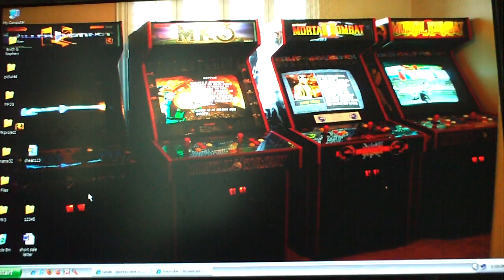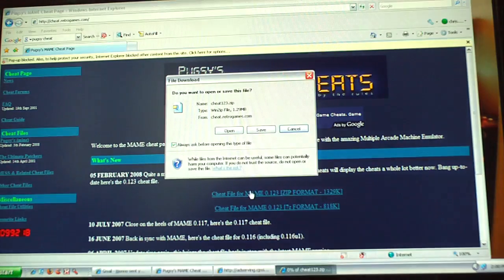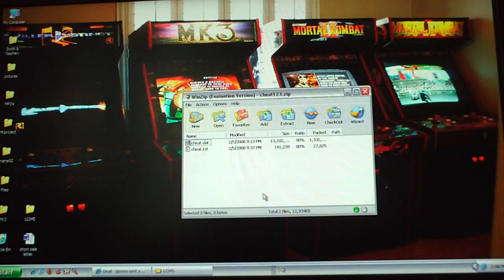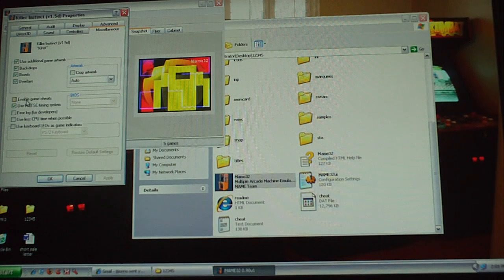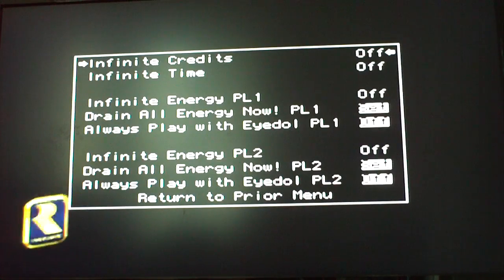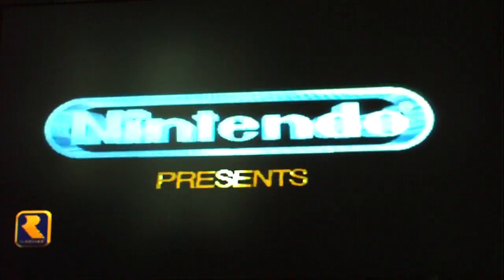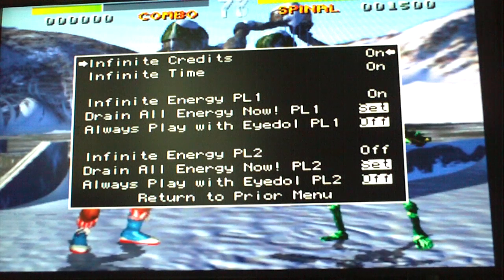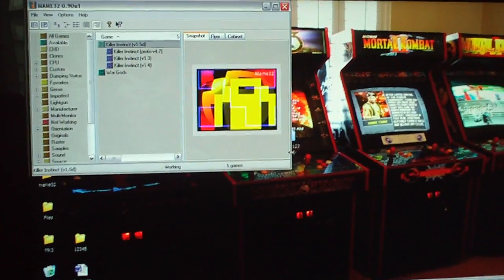Requested: How to use Cheat File in Mame32